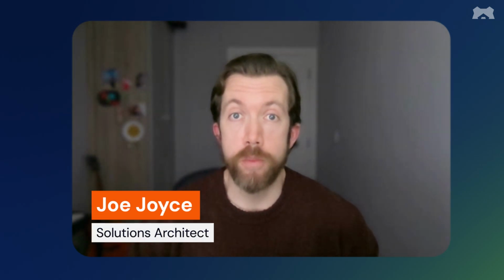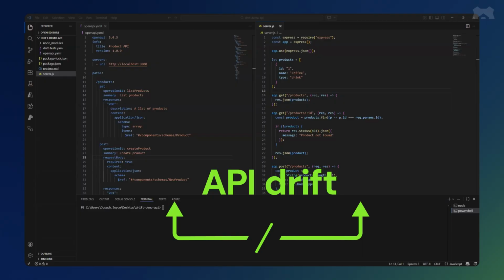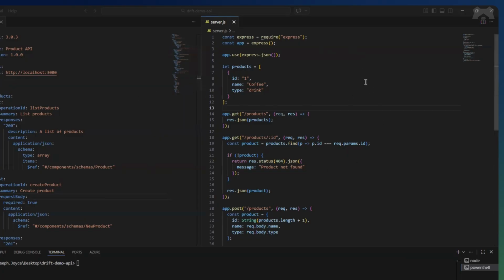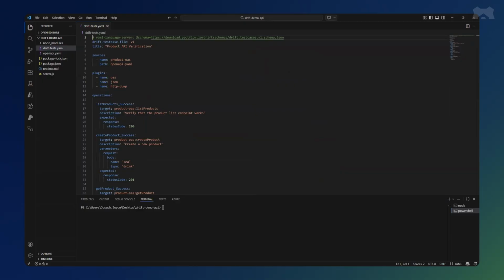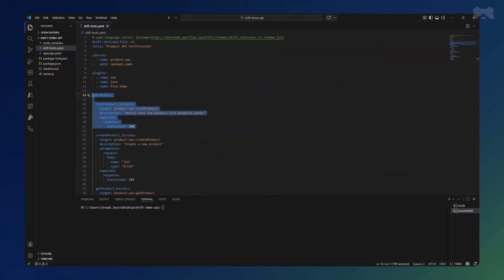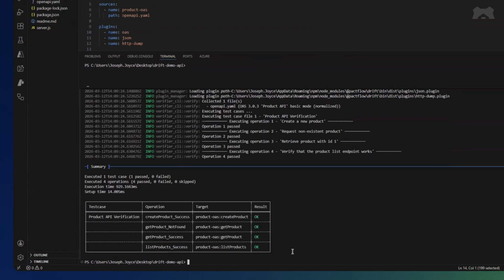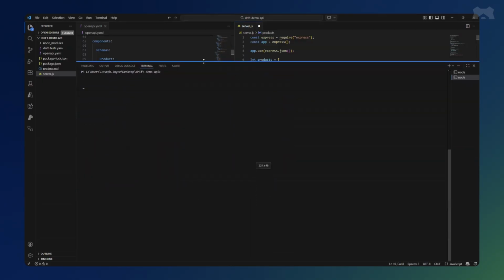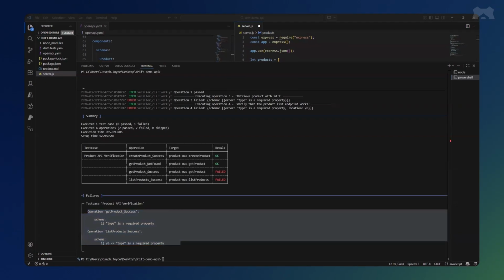Automatically catch API drift before your users do | Swagger Contract Testing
our API didn't break – it just stopped matching its contract.

API drift is one of the sneakiest problems in modern API development. Your OpenAPI definition says one thing, your running implementation does another, and nobody notices until a consumer integration fails or a user hits an unexpected error. The longer it goes undetected, the harder it is to trace back to the source.

SmartBear Swagger Contract Testing includes a built-in drift testing tool that closes that gap automatically. Watch this two-minute walkthrough as SmartBear Solutions Engineer Joe Joyce demonstrates how Swagger Contract Testing turns your OpenAPI definition into a living contract that continuously validates your API and catches API drift.